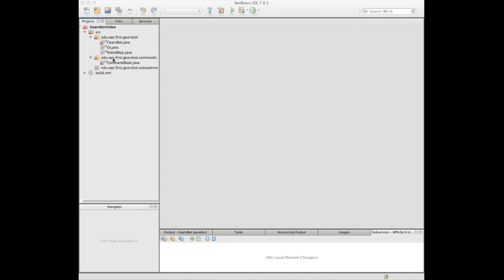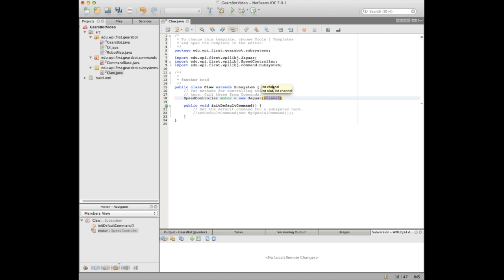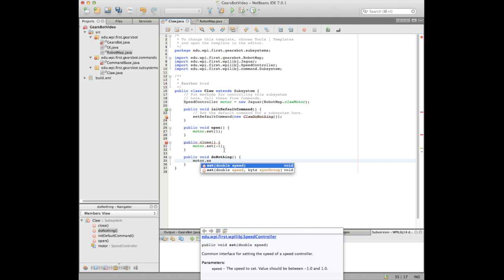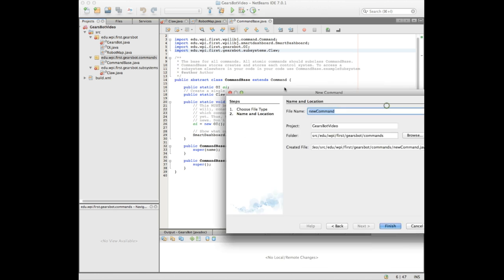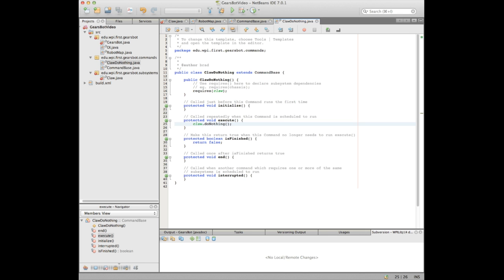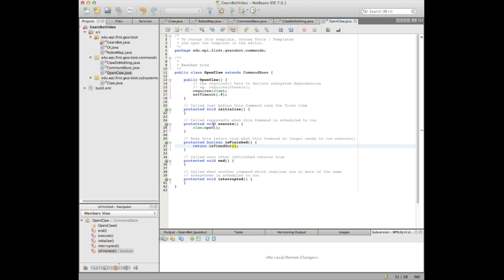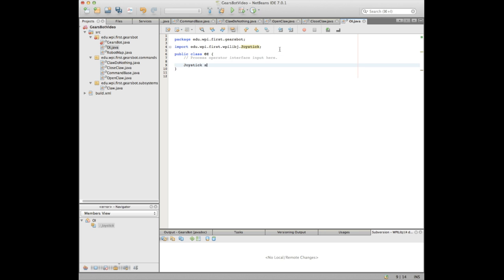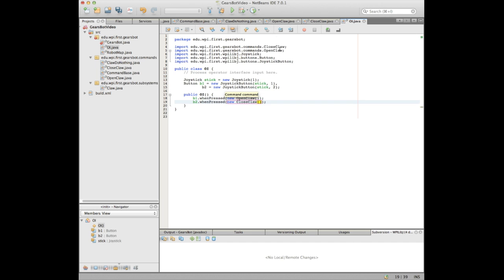02 Claw.mov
The second video in the series of writing a command-based robot program. This time we add the Claw subsystem and some supporting commands. Then we bind the commands to some buttons on a logitech game pad that's connected to our Driver Station.